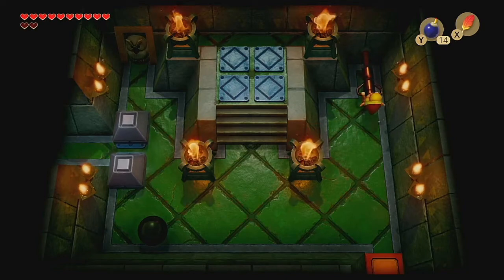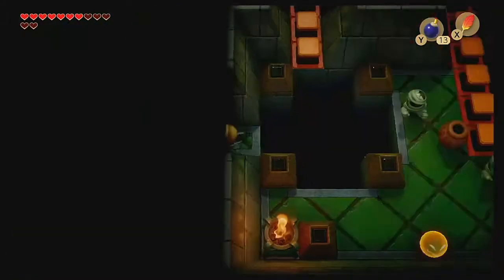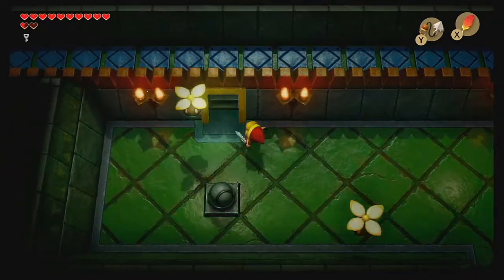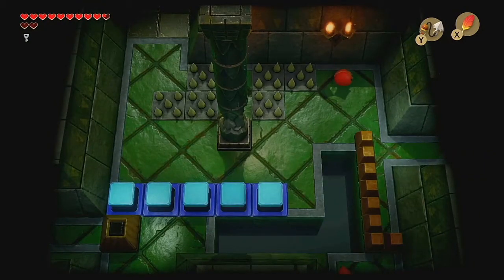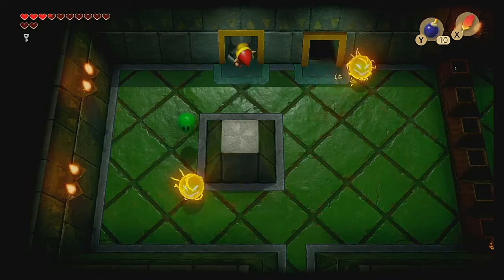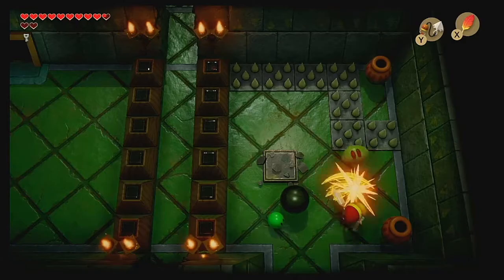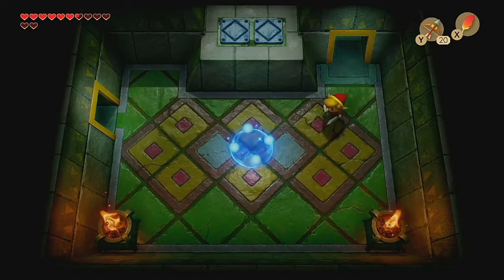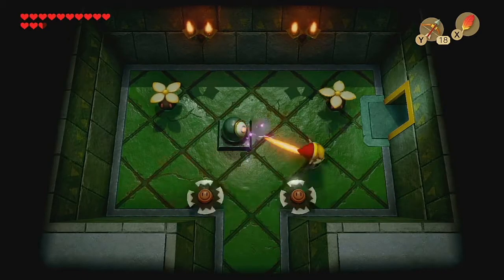Link's Awakening Part 18: Mirror Shield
This is another case where you can tell how exasperated I am with this dungeon.